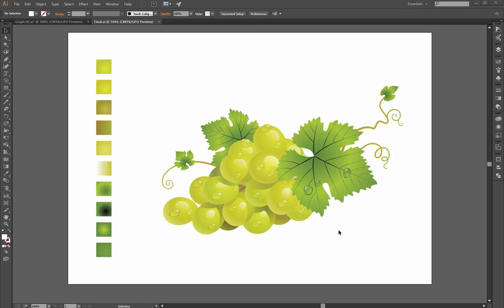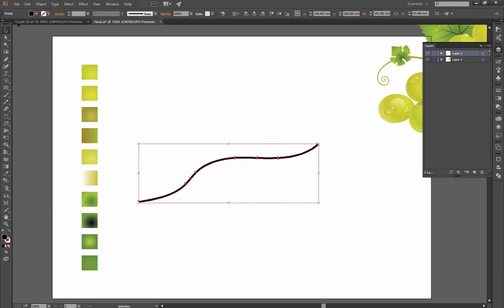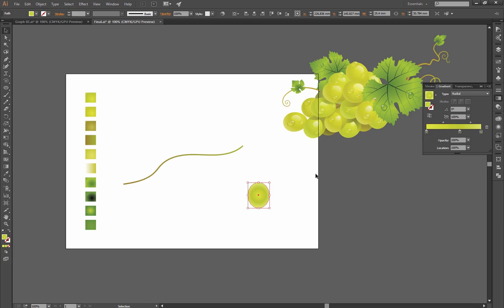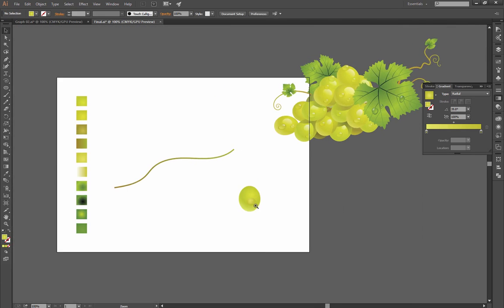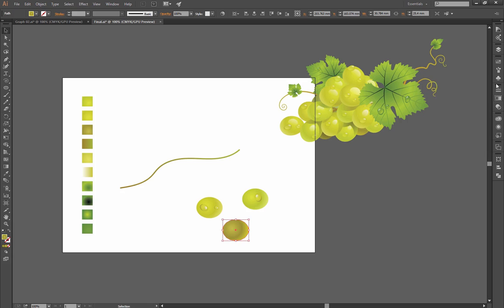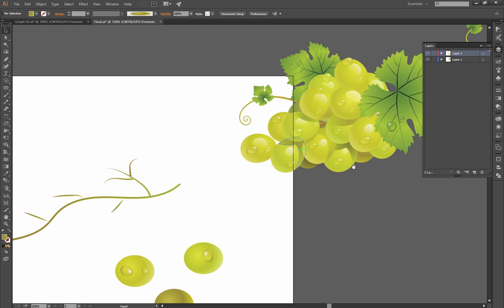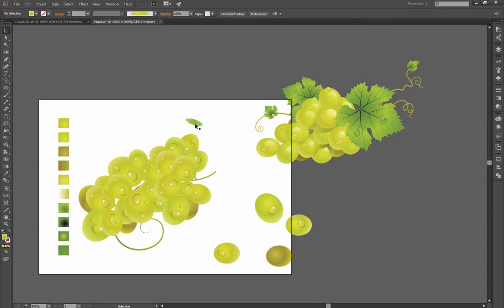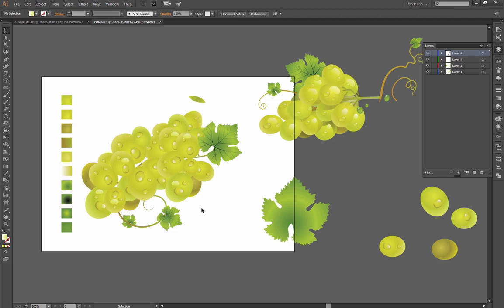Illustrator Grape tutorial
In this tutorial i will show you how to design Real grapes inside Illustrator

Ever wondered how to create natural grapes inside adobe illustrator? Well, this tutorial teaches you the needed techniques, tips and tricks to create grapes.  You are going to learn a lot  using ellipse tool, Gradient , pathfinder, shadow, stroke, reflection, and much more.

illustrator.
illustrator. Grapes - Adobe Illustrator cc

In this video i will teach how to make grapes inside illustrator.

 In this video we have used ellipse , Gradient,  and eyedropper tools to create real grapes  Design. Whole preparation process for designing an awesome  grapes has been explained with necessary tips.

Facebook!: hikmatullahatif

After effects:
After Effects Realistic Rain Tutorial
After effects light streak tutorial